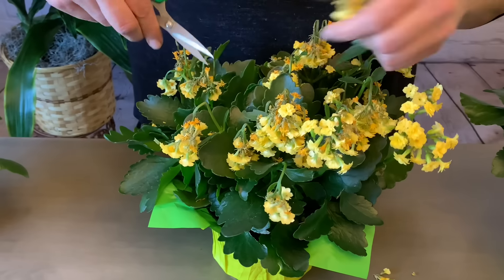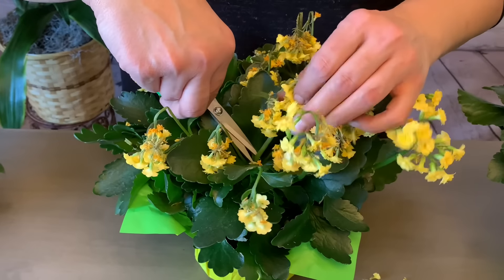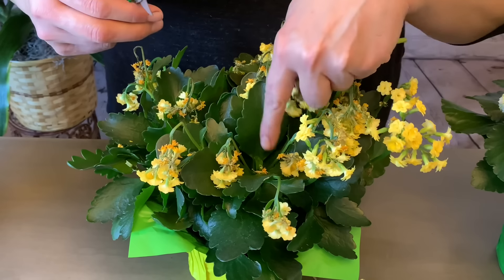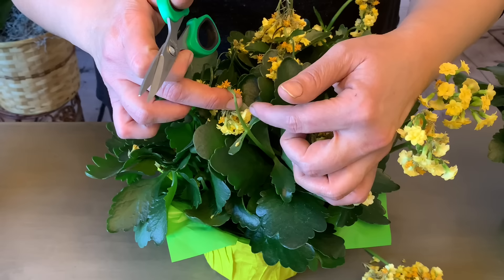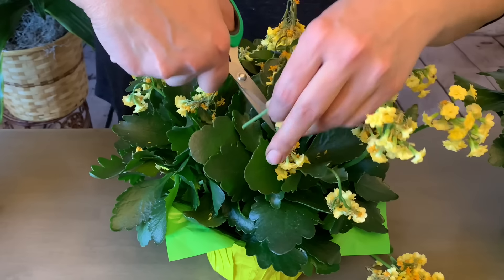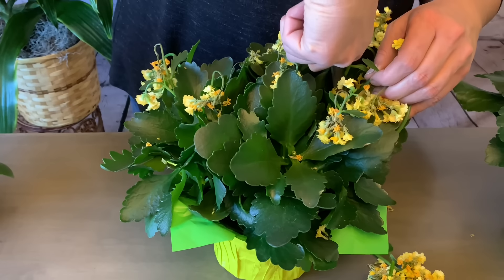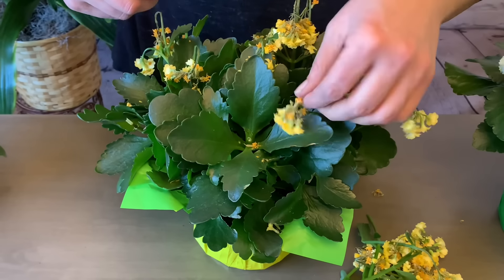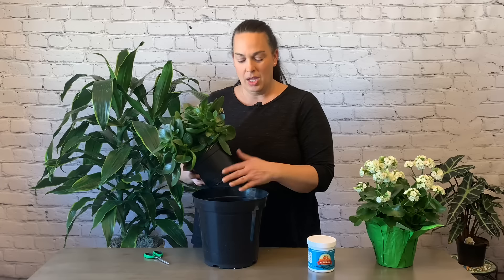Best Tips for KALANCHOE Plant Care - How Professionals Care For Their Kalanchoes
How to best care for your Kalanchoe house plant. We go through 4 easy tips to keeping your kalanchoe looking its best in your home.